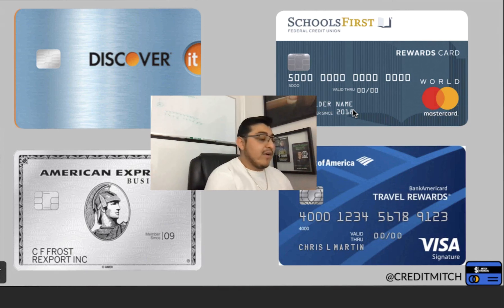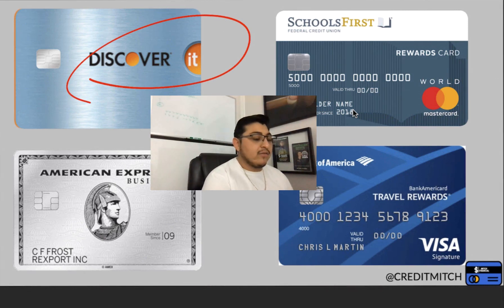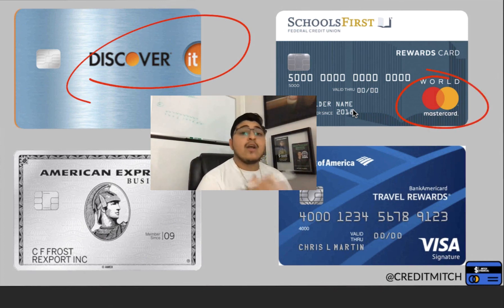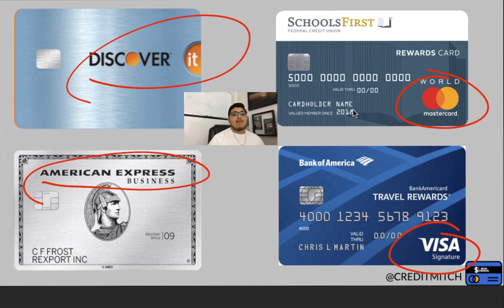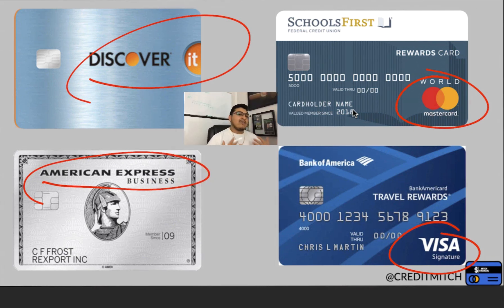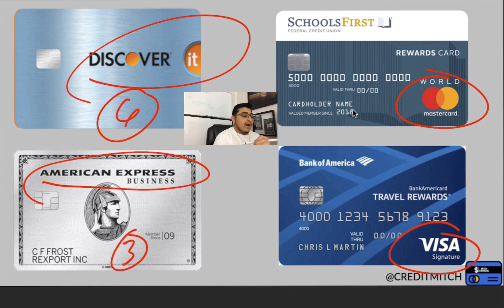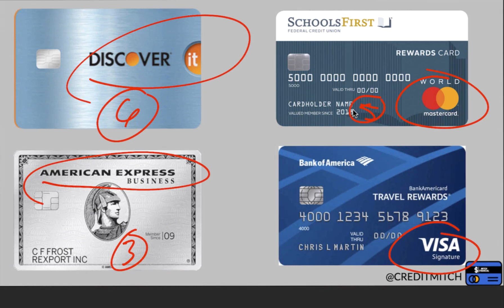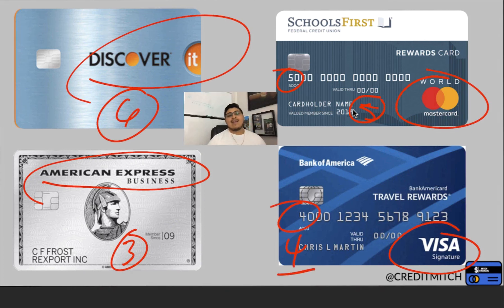Credit Card Tip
Cool Credit Card Tip. Check your wallet and you will see how true this is.

Grab a Copy of My New Book "Mitch Credit Secrets the underground playbook for growing your credit score(The Right Way)"

2. 💳Mastering the Credit World Courses

For those who are interested in Educating your self on the subject of Credit & Credit Repair I encourage you to join Our Free "Credit Advise" Facebook Group

If you have any suggestions for future videos such as Credit, Credit Repair, Finance Entrepreneurship. Please let me know.

any questions message me as on the Facebook group as I would love to be a part of your
Credit success